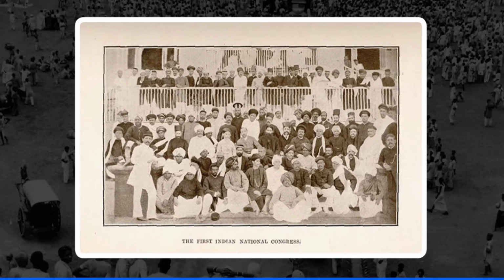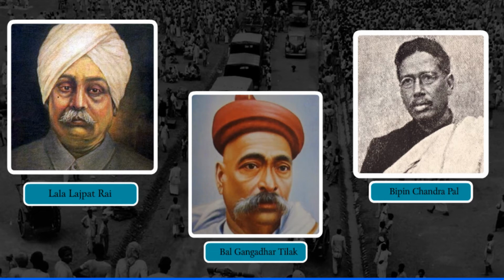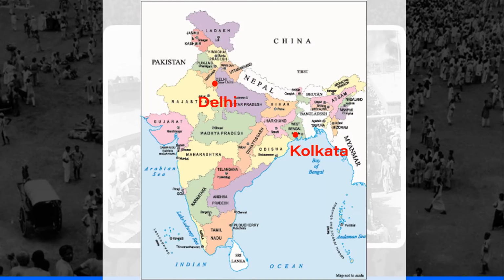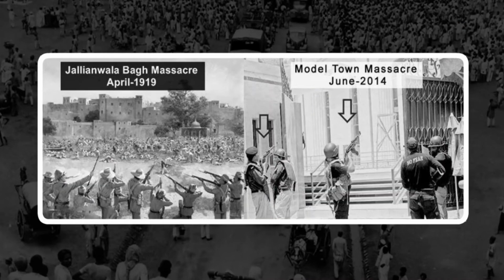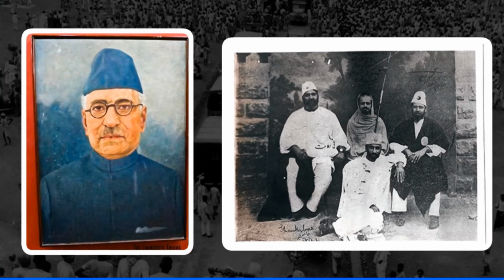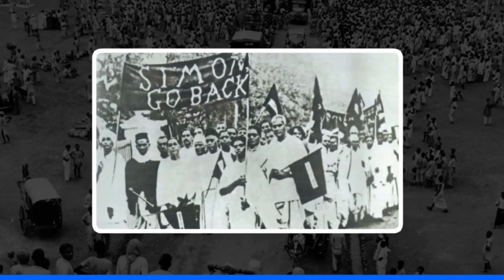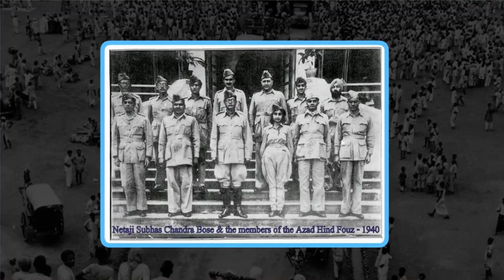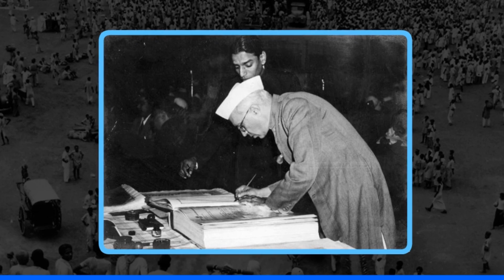Connect with the world 5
Chapter - 17
Winning Freedom

This is the animation part of the chapter; from which the students can learn about the concept of winning freedom.

Read out the chapter again in one go, visit our